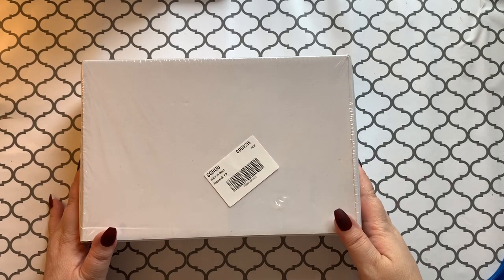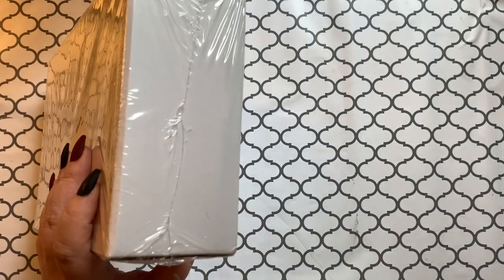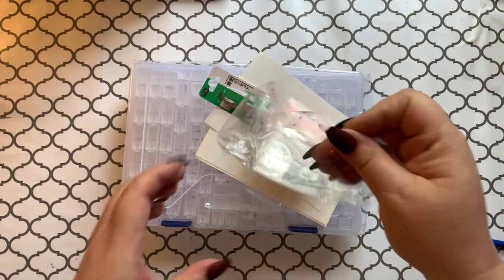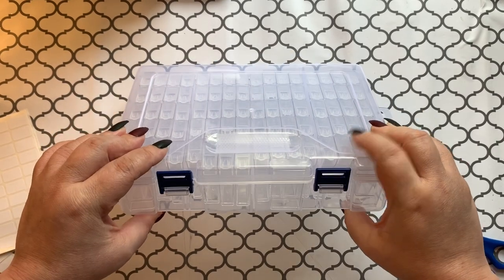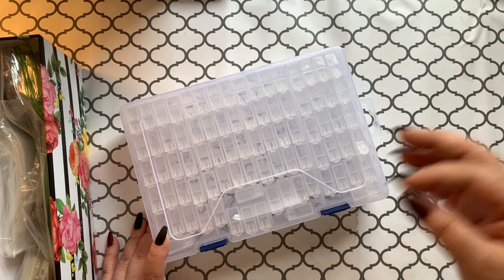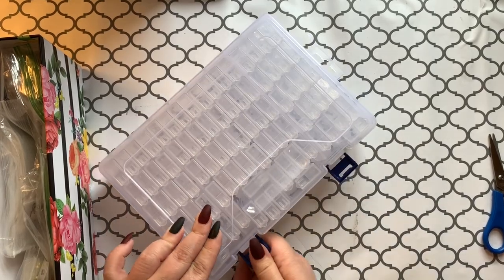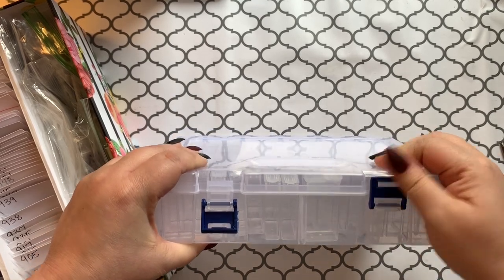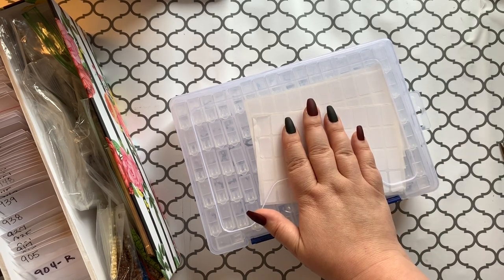Long Term Drill Storage Solution, or No?! 🤷‍♀️🤷‍♀️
Hey Hey Heyyy guys!! Today I’m sharing an unboxing of a possible long term drill storage solution!!